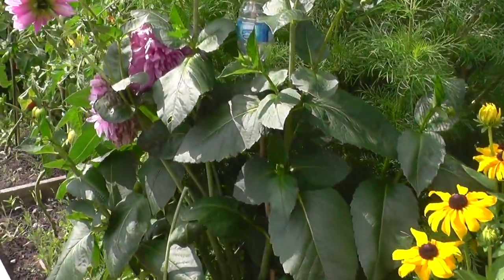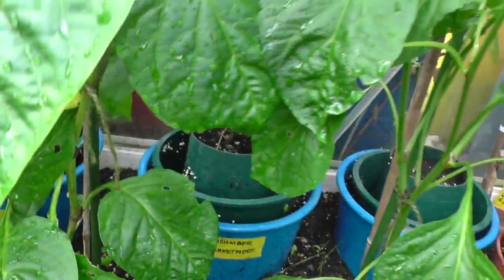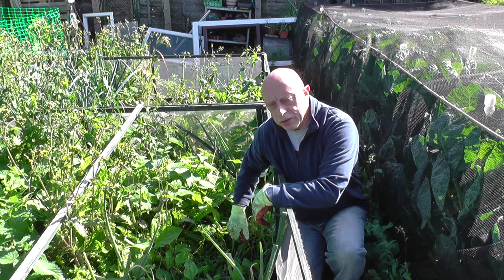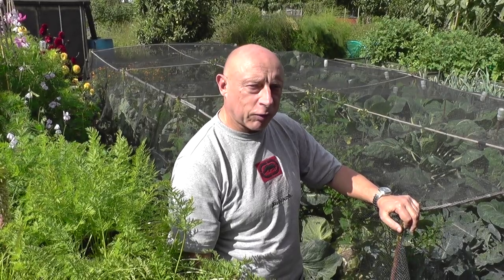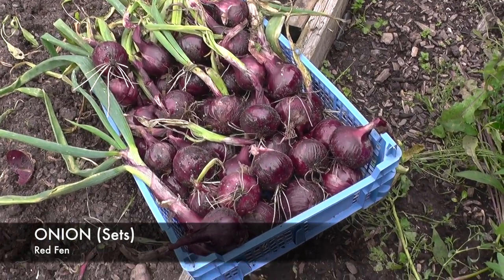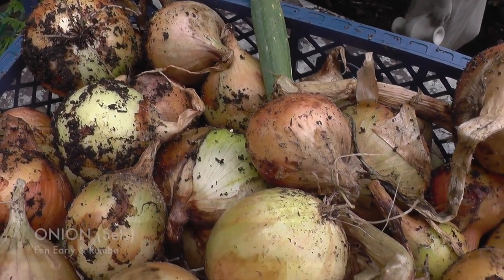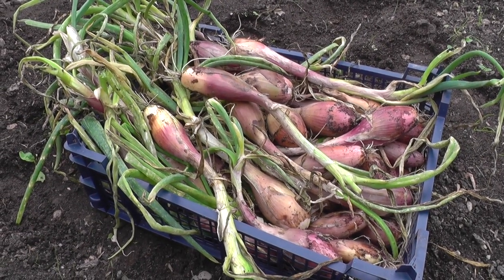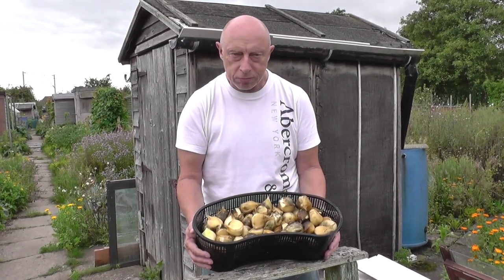MuddyBootz Allotment.#87 - Harvesting - Banana Shallots, Carrots, Elephant Garlic and MORE!!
Harvest Time! - It's time to reap the rewards of our efforts during the year. Having been away from there plot for a few weeks, the weeds have taken their toll on some of the crops. We still manage to gather Tomatoes, Broccoli, Cauliflower, Cabbage, Onions, Pears, Carrots, Banana Shallots and Elephant Garlic. sit back and ENJOY!!!